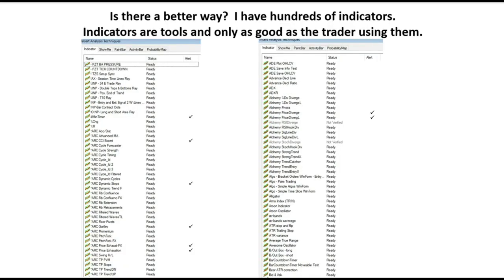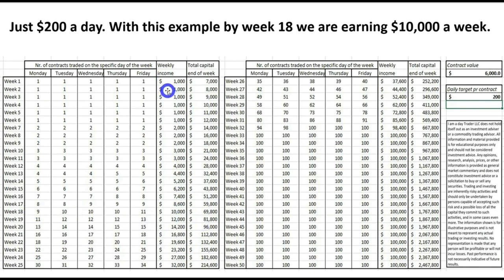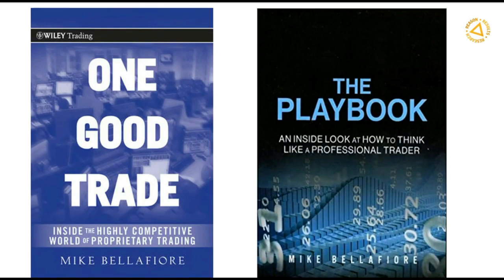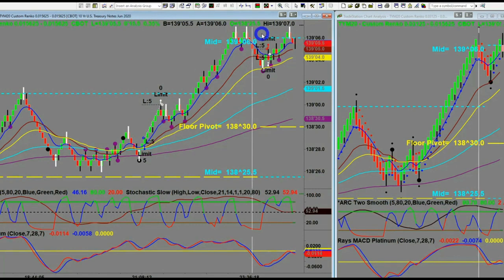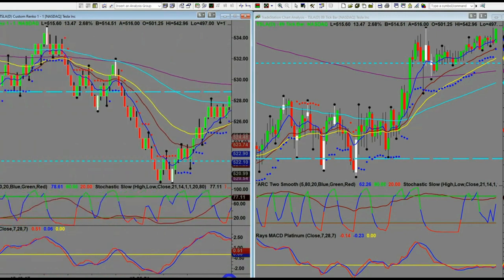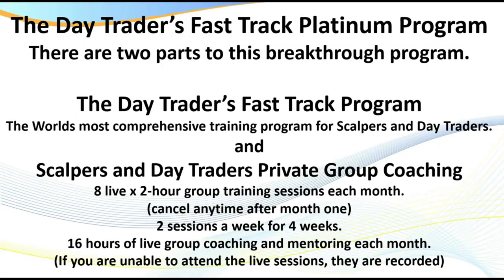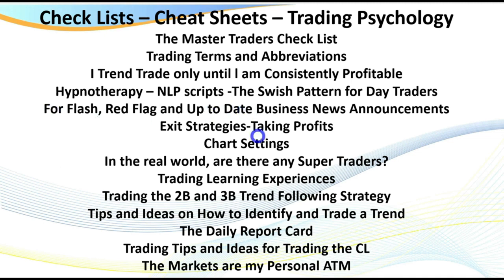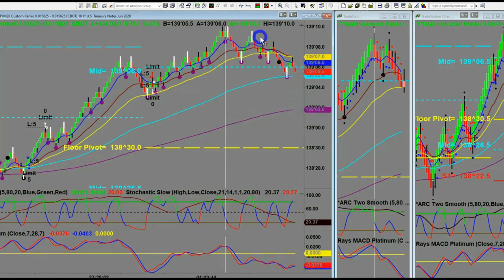Scalping and Day Trading Masterclass | Ray Freeman